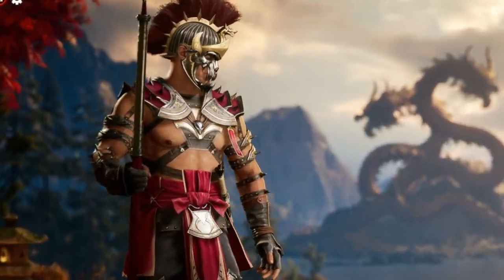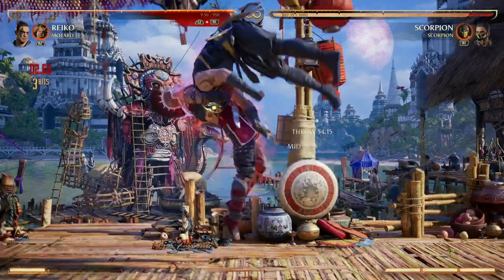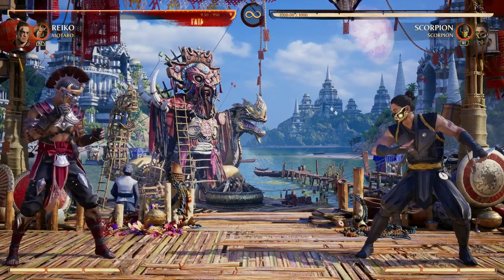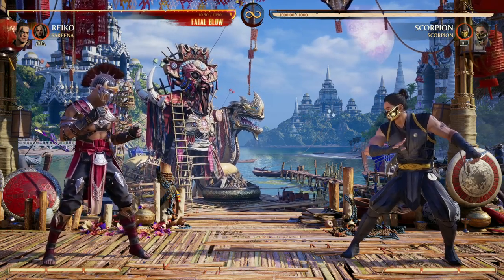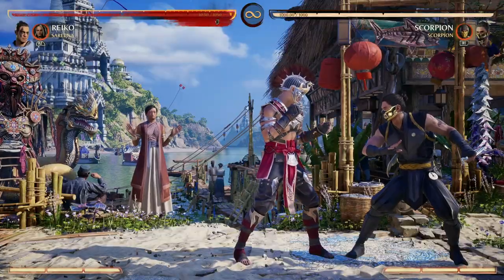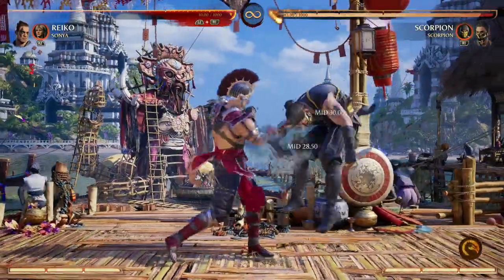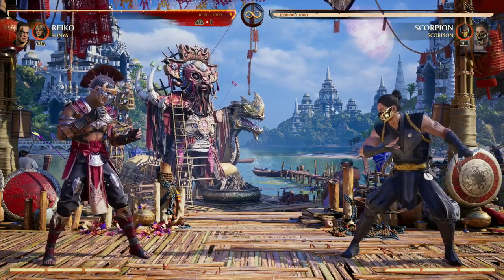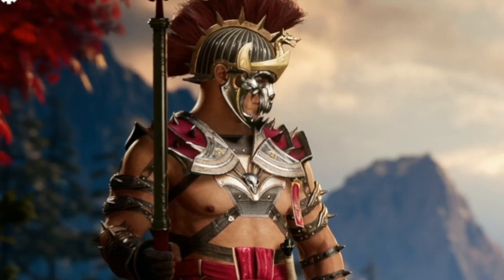The Best Kameos for REIKO | Mortal Kombat 1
In this captivating video, we explore the optimal Kameo character choices to pair with the amazing character that is REIKO.
Join us as we embark on a journey through Mortal Kombat 1, uncovering the hidden potential and devastating combinations that arise when REIKO joins forces with select Kameo characters. We'll delve into the intricacies of their abilities, playstyles, and why they make a perfect match for REIKO.
Discover the ultimate allies that enhance REIKO's strengths and cover his weaknesses. From lightning-fast fighters to heavy-hitting powerhouses, we leave no stone unturned in our quest to find the ideal partners for REIKO's playstyle.
Throughout the video, we provide in-depth analysis and reasoning behind each character's compatibility with REIKO. Learn the nuances of their move sets, special abilities, and witness firsthand how they synergize with REIKO's playstyle, allowing you to dominate your opponents in Mortal Kombat 1.
Whether you're a seasoned Mortal Kombat player or new to the franchise, this video offers valuable insights and strategies to elevate your gameplay. Dominate your foes as we guide you through the best Kameo character options for REIKO in Mortal Kombat 1.